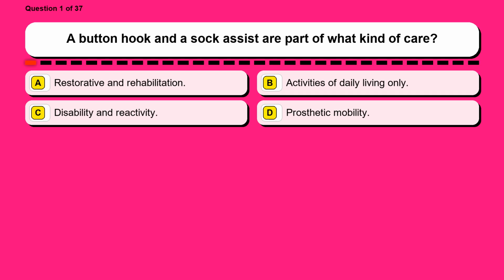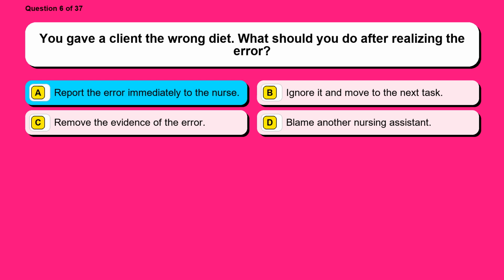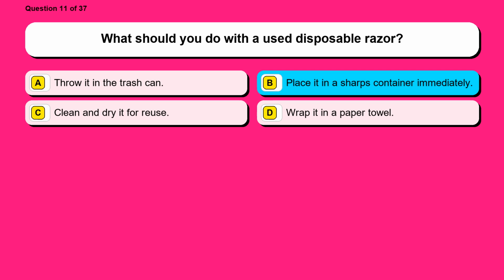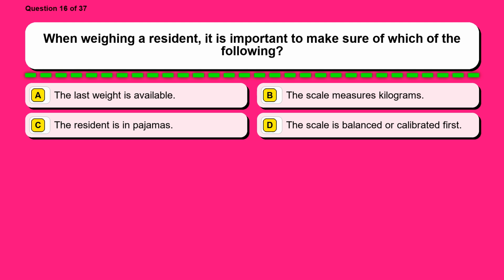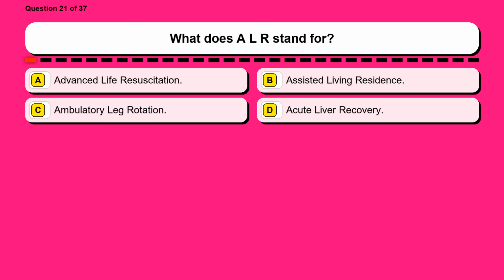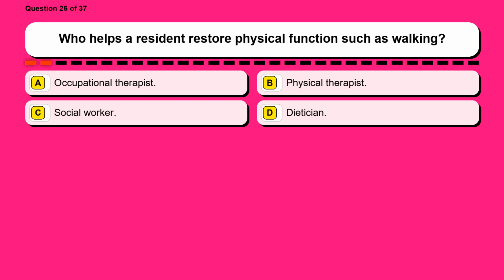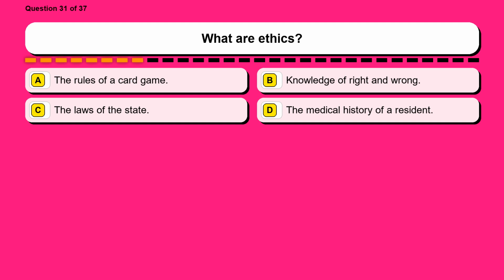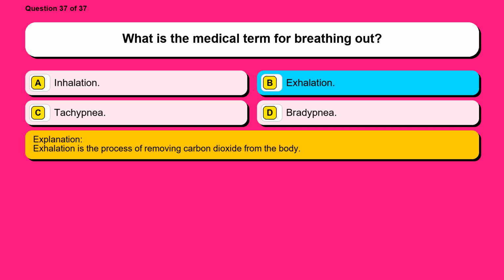Minnesota Free CNA Practice Test 2026 | 180 Real Questions and Answers Full Exam Prep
Preparing for the Minnesota Certified Nursing Assistant exam in 2026 requires a focused approach to the standards set by the Minnesota Department of Health. This 180-question practice test is designed to provide a realistic simulation of the actual exam experience you will face at testing centers in Minneapolis, St. Paul, Rochester, Duluth, or Bloomington. Passing the written portion is a critical step in joining the Minnesota Nurse Aide Registry and starting your professional career in the healthcare sector. This review is designed to challenge your knowledge across all major domains, ensuring you are fully prepared for the 2026 testing cycle.

The first section of our 180-question bank focuses on basic nursing skills and safety protocols. In 2026, Minnesota examiners place a heavy emphasis on infection control and the proper use of personal protective equipment. You will encounter questions regarding standard precautions, hand hygiene, and the specific sequence for donning and doffing gear to prevent the spread of pathogens in long-term care facilities. Understanding how to maintain a sterile environment and respond to emergency situations like fires or cardiac arrest is non-negotiable for anyone seeking certification this year.

We also provide these services / resources / help to assist students in mastering their skills and securing their place on the Minnesota Nurse Aide Registry. This includes a deep dive into resident rights and the ethical responsibilities of nursing assistants. Minnesota law is very specific about the dignity and privacy of residents, and our practice test includes scenarios that test your ability to advocate for patients while following the strict HIPAA guidelines. You will learn how to identify and report signs of elder abuse or neglect, which is a mandatory requirement for all healthcare workers in the state.

Activities of Daily Living make up a significant portion of the 2026 exam. This practice test provides detailed scenarios on assisting residents with personal hygiene, dressing, and grooming while promoting as much independence as possible. You will be tested on your ability to measure and record vital signs accurately, including blood pressure, pulse, and respirations. Our questions also cover the nutritional and hydration needs of residents, specifically focusing on therapeutic diets and the proper techniques for feeding patients who may have difficulty swallowing or other physical limitations.

Communication and interpersonal skills are more important than ever in the 2026 healthcare landscape. This review session helps you master the art of therapeutic communication, teaching you how to interact effectively with residents who have hearing loss, vision impairment, or cognitive challenges like Alzheimer’s disease and dementia. Understanding how to de-escalate difficult situations and provide emotional support is a core component of the Minnesota CNA curriculum. We ensure you are ready to work as part of an interdisciplinary team, communicating clearly with nurses, doctors, and family members to provide the best possible care.

Psychosocial and spiritual needs are also addressed in this 180-question guide. Minnesota is a diverse state, and your ability to respect the cultural and religious preferences of your residents is a key part of your evaluation. Our practice test includes questions on how to provide a supportive environment that honors the individual backgrounds of every patient. By the end of this review, you will have a solid grasp of the restorative skills needed to help residents maintain their range of motion and functional abilities, which is a major focus for state board examiners this year.

As you go through these questions, we recommend taking notes on the areas where you feel less confident. The Minnesota state exam is rigorous, and achieving a high score on this practice test is the best indicator of your readiness for the real thing. Focus on the rationales behind each answer to develop the clinical judgment necessary for the workplace. This 2026 exam prep guide is your primary tool for mastering the written portion of the nurse aide competency evaluation and starting your journey toward a rewarding career. Repetition is the key to memory, so we encourage you to watch this video multiple times until you are consistently scoring above 90 percent.